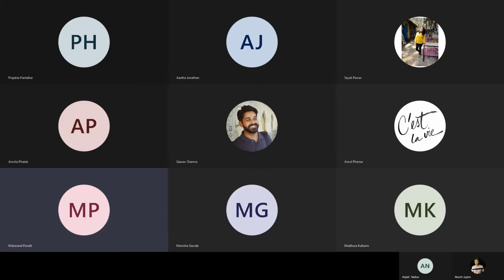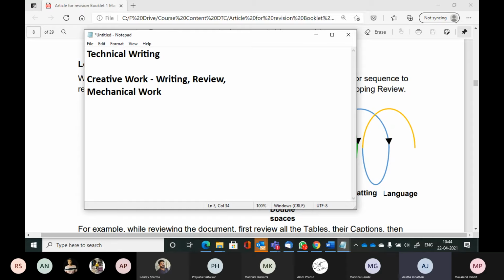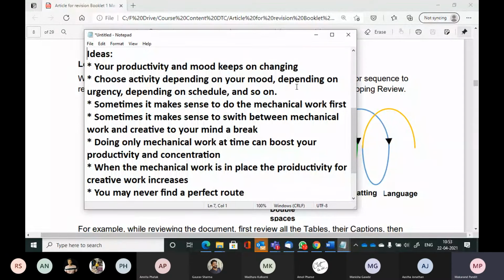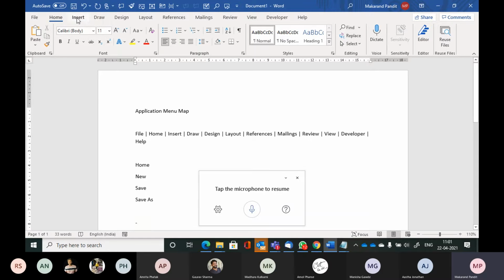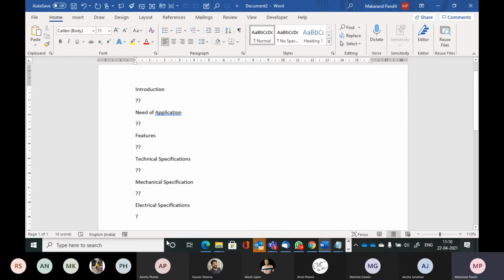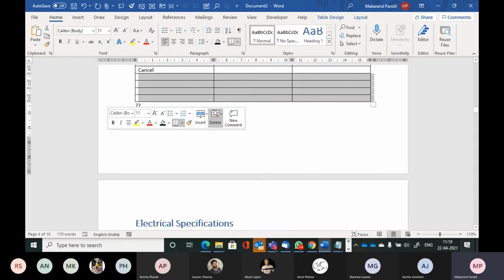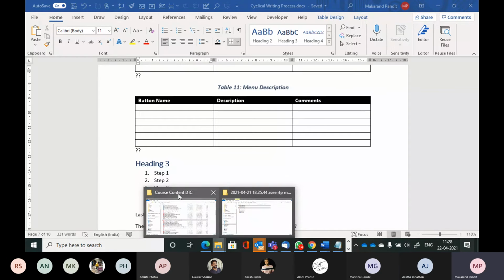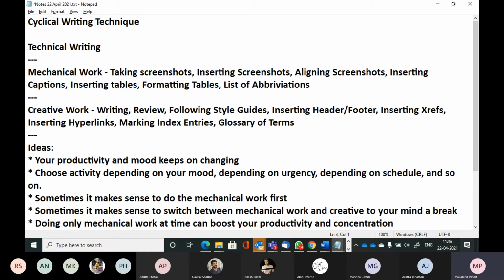Mak's Cyclical writing technique Meeting Recording April 21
How to work step by step for writing User Guides of Software Application.

Technical Writing includes
Mechanical Work - Taking screenshots, Inserting Screenshots, Aligning Screenshots, Inserting Captions, Inserting tables, Formatting Tables, List of Abbriviations
Creative Work - Writing, Review, Following Style Guides, Inserting Header/Footer, Inserting Xrefs, Inserting Hyperlinks, Marking Index Entries, Glossary of Terms
Ideas:
* Your productivity and mood keeps on changing
* Choose activity depending on your mood, depending on urgency, depending on schedule, and so on.
* Sometimes it makes sense to do the mechanical work first
* Sometimes it makes sense to switch between mechanical work and creative to your mind a break
* Doing only mechanical work at time can boost your productivity and concentration
* When the mechanical work is in place the productivity for creative work increases
* You may never find a perfect route